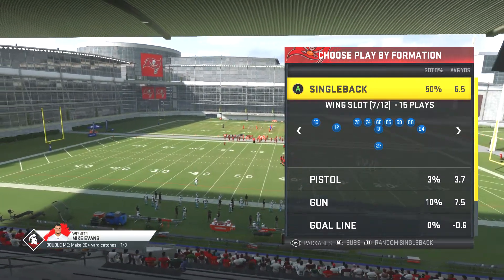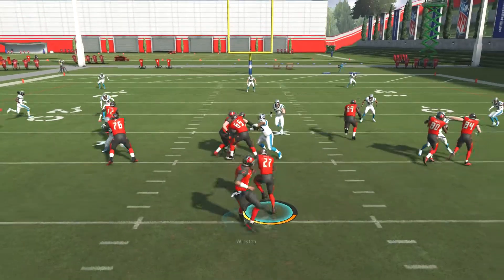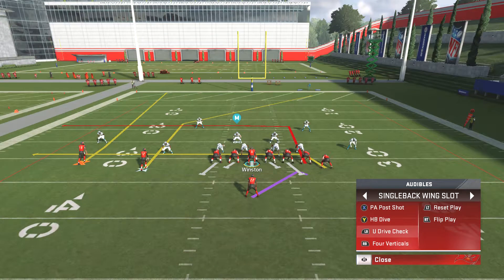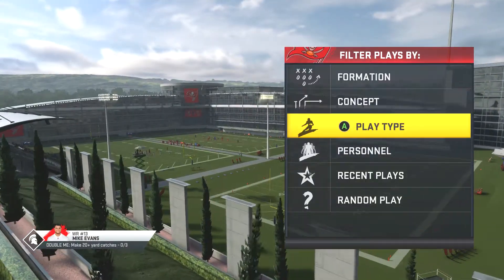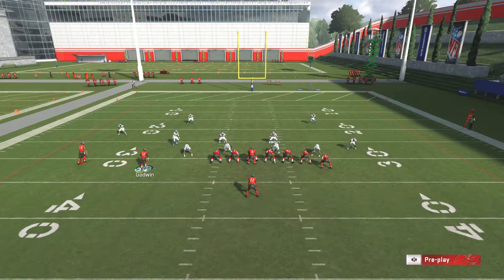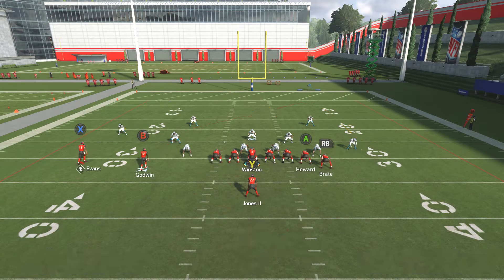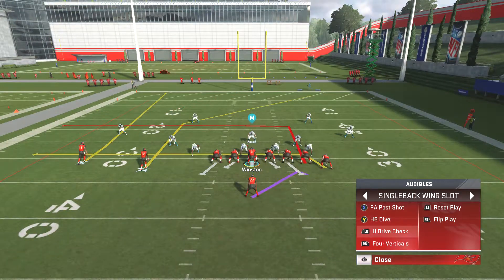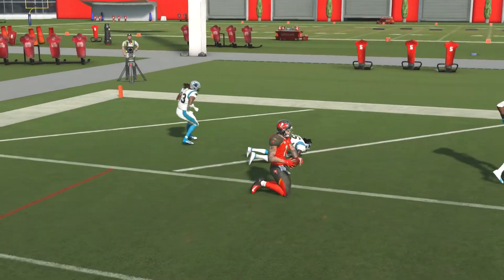Madden 20 TOP 3 BEST PLAYBOOKS in Madden 20 (Tampa Bay Bucs *FREE* Offense E-book) Tampa Part 1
In this Madden 20 tips video, I'll go over the BEST playbooks in Madden 20. I also go over helping building a Top Ten Scheme. Make sure to go in practice mode and get the grind and perfect it and take over the Madden scene Guaranteed.

LETS HIT THAT THUMBS UP FOR THE SHEK NATION IM BACK! 🙏🏽

ADD ME ON Xbox One 🤷🏽‍♂️ @Shek channel  | LETS PLAYYY